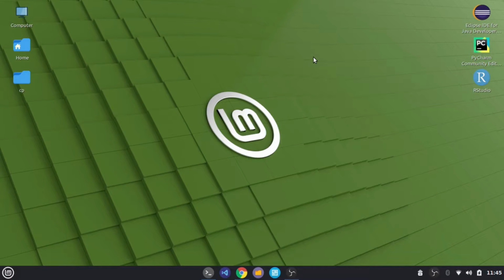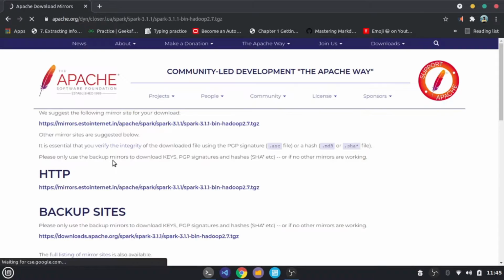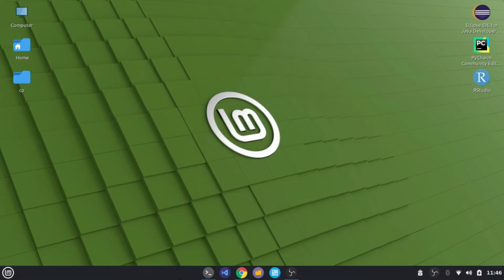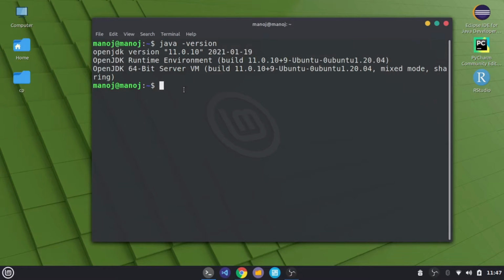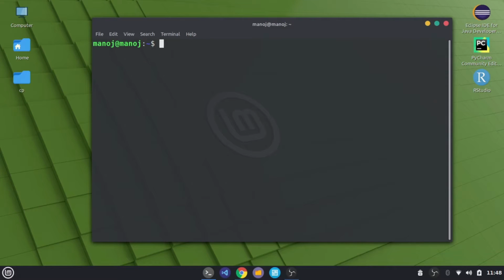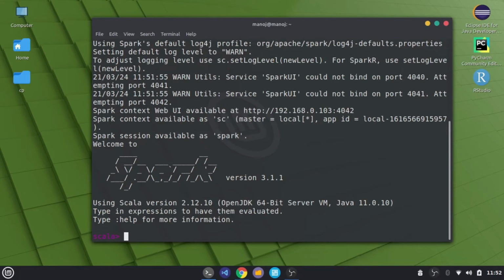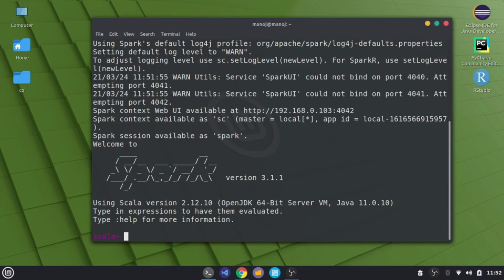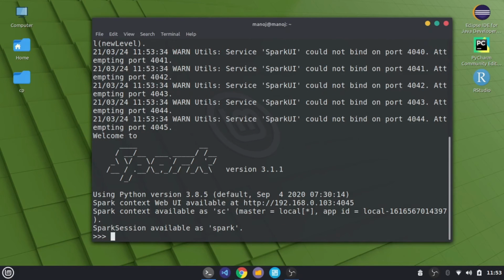Apache Spark Installation